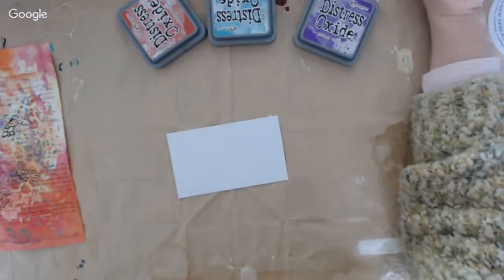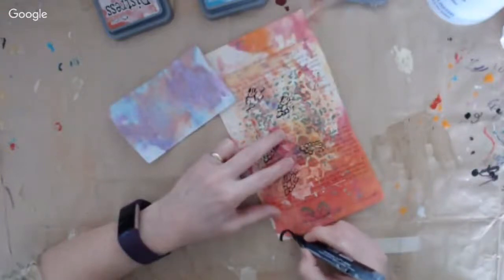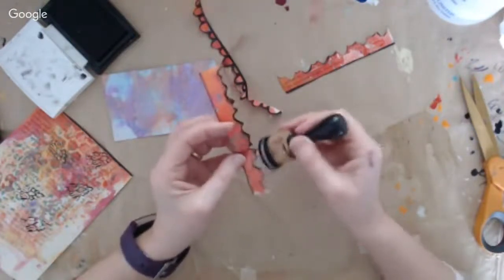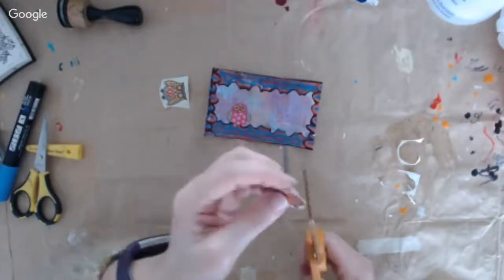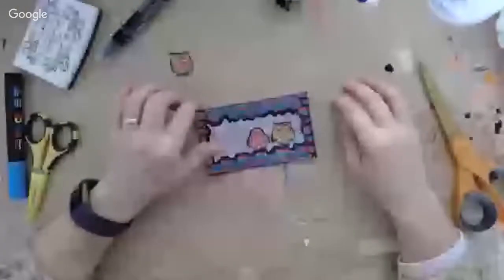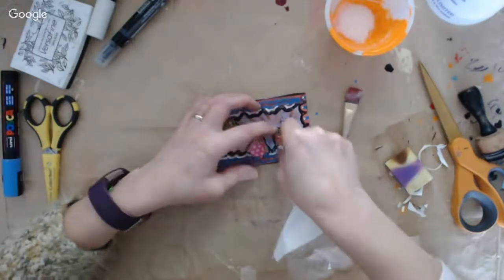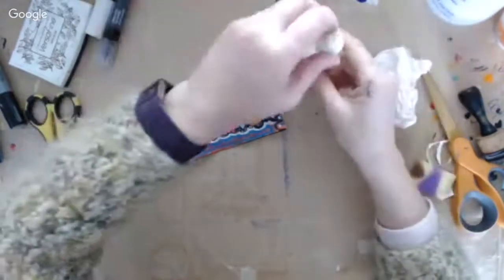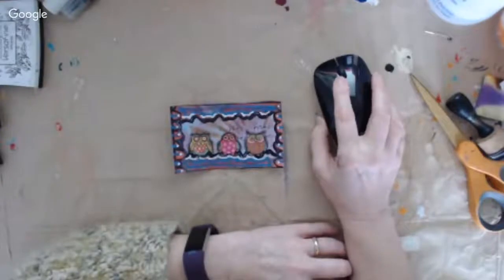Index Art Card Debbie Vignola's Challenge